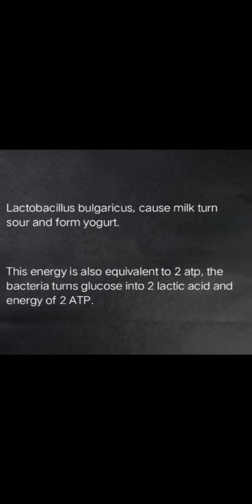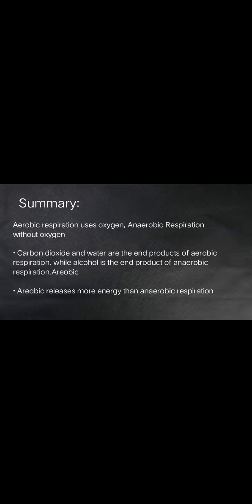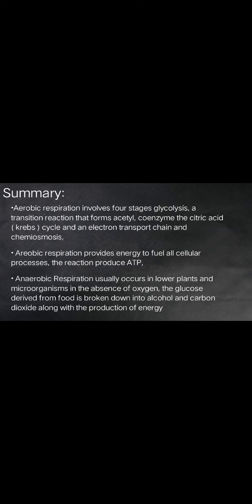Aerobic respiration and Anaerobic Respiration